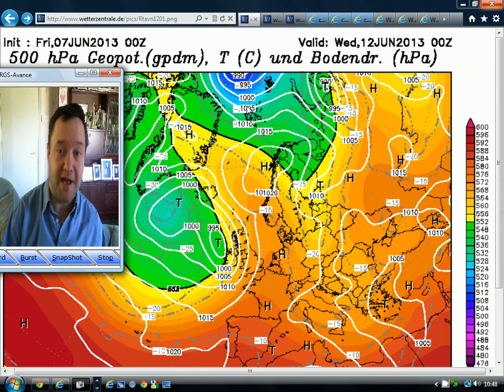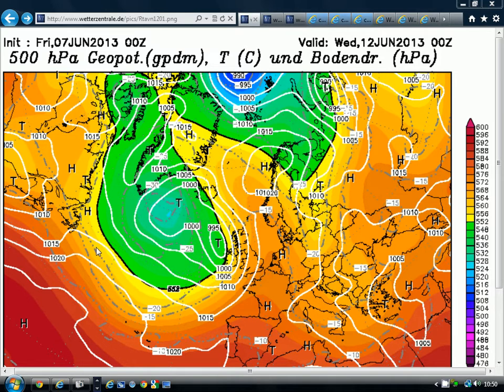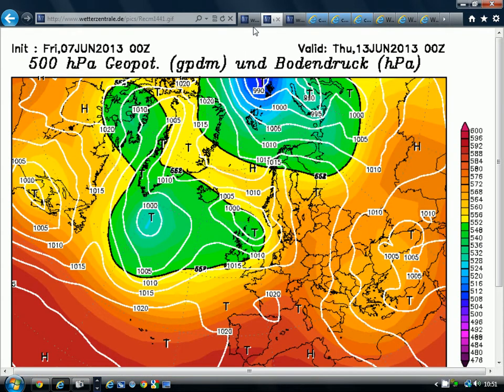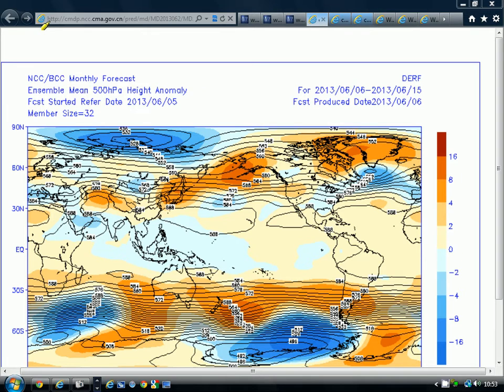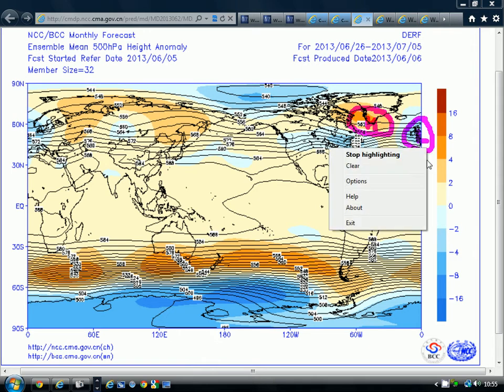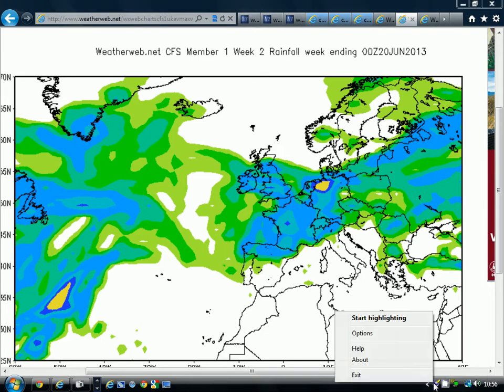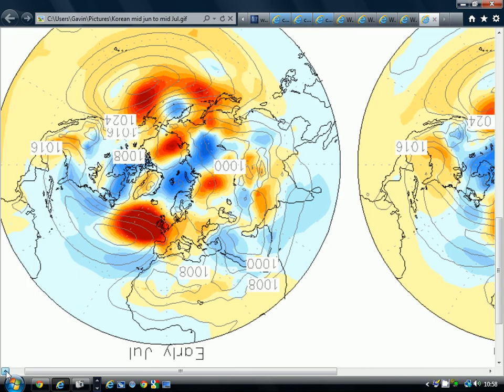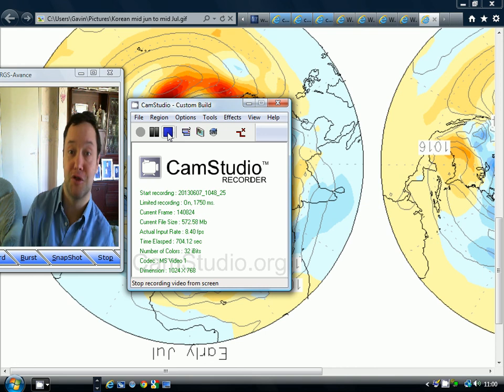Late June Musing